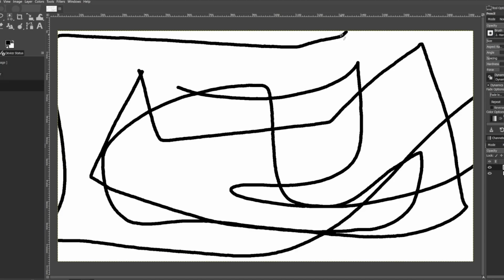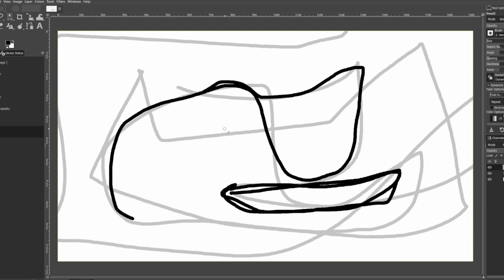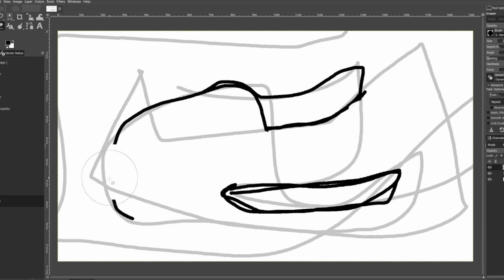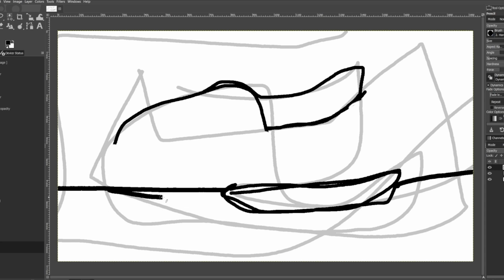Abstracted still life.